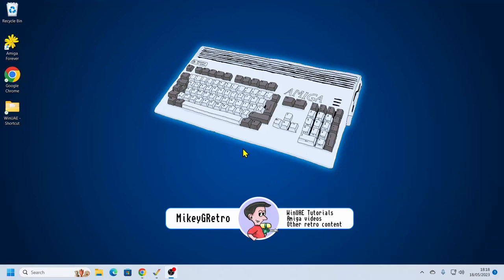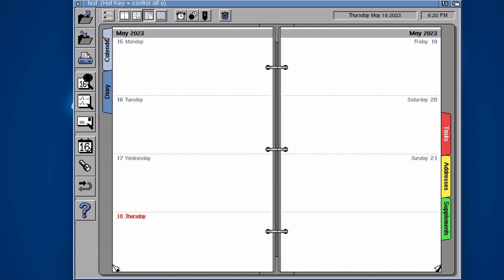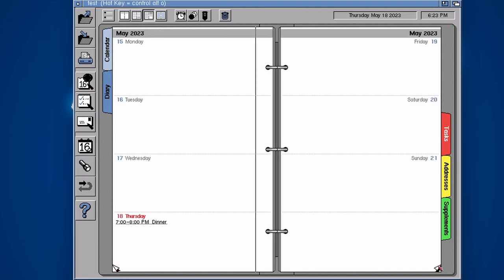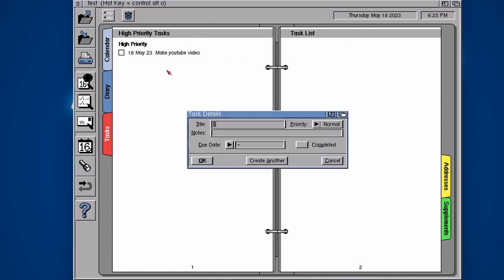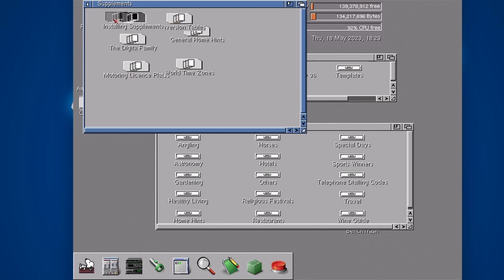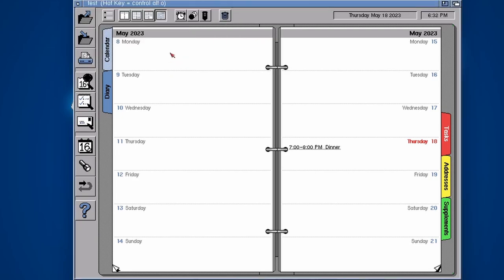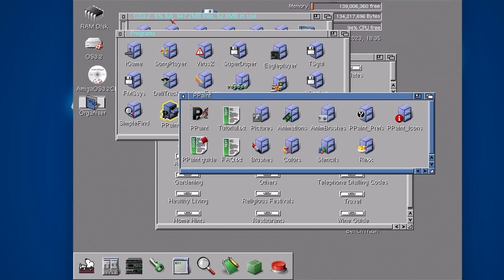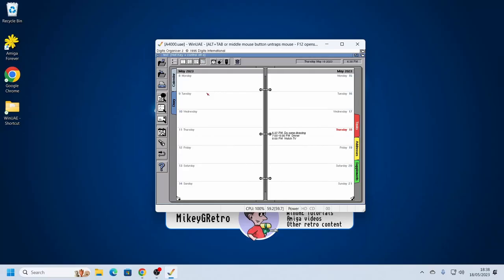Serious Amiga - Digita Organiser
A video all about the Amiga Organiser application to help you manage your time and plan. The digital version of a filofax.

Serial number I found was 199999